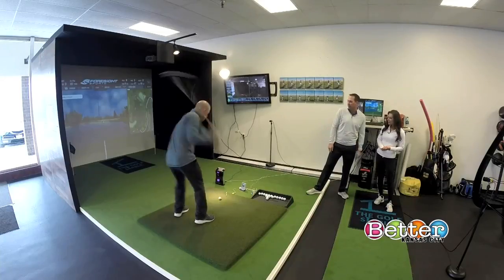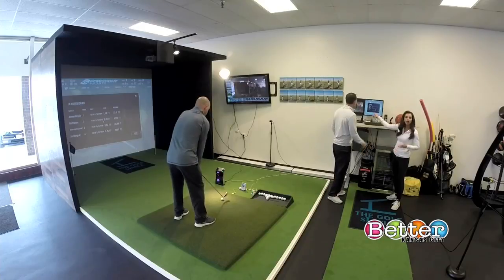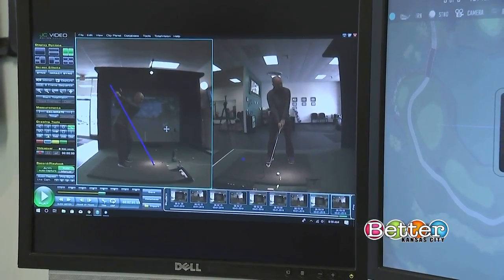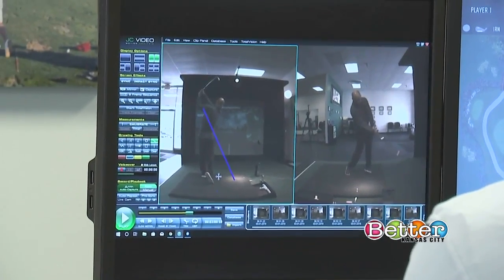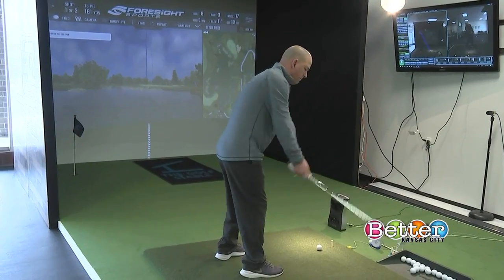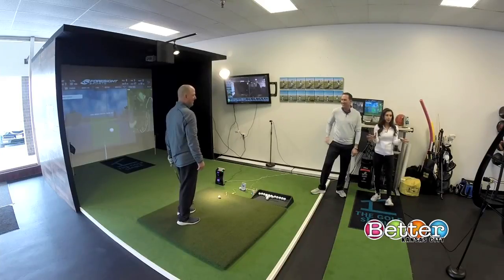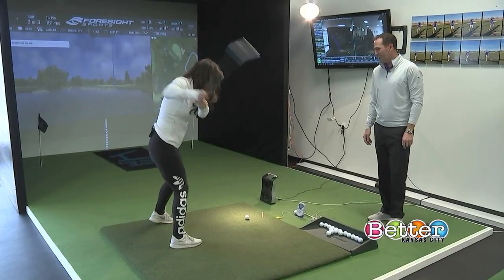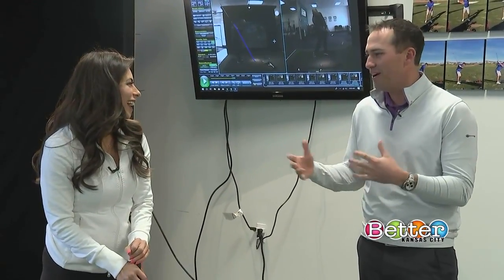Improve your golf game with Golf Table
Belinda took a trip to Golf Table to see how they are using technology to improve people’s long and short game.